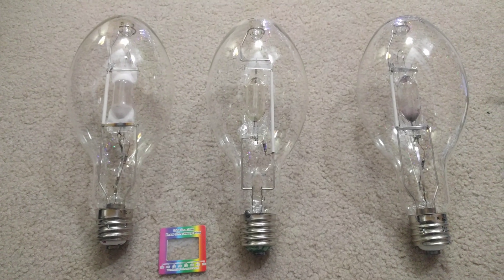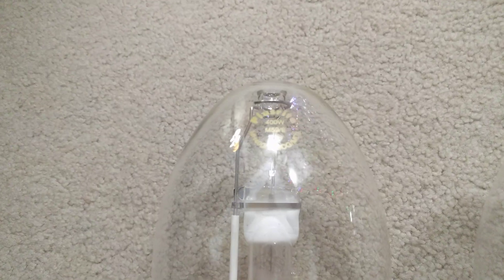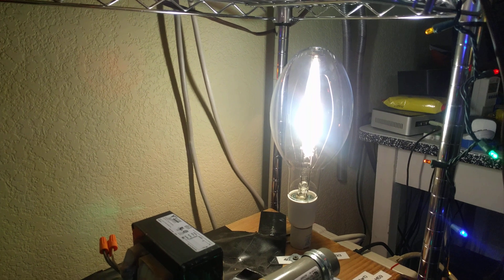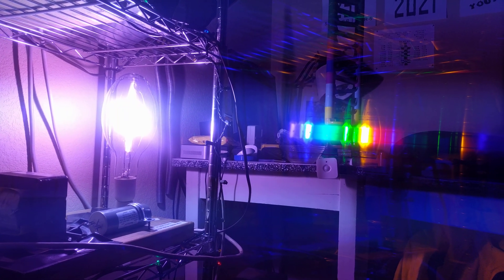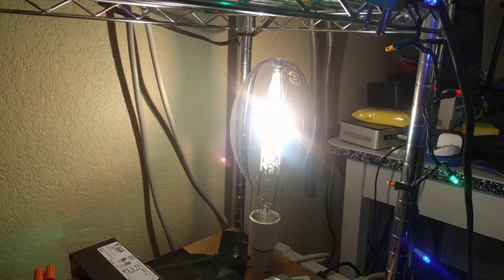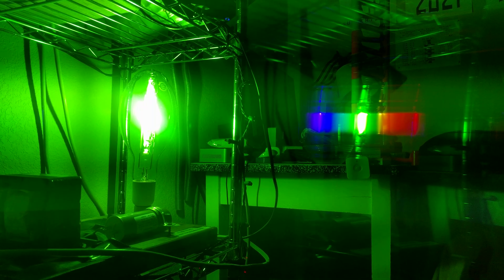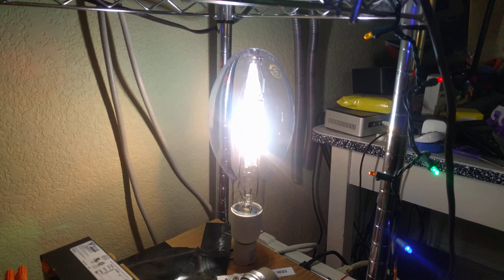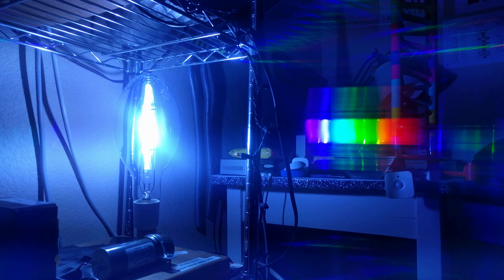Measuring The Wavelength In Nanometers On All My Colored Metal Halide Lamps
This video shows you the nanometer wavelengths of each colored Metal Halide lamp I have in my collection!

Wavelengths in Nanometers:

Magenta MDX: 590
Green GDX: 535
Blue BDX: 450